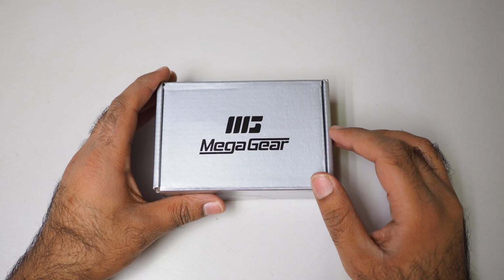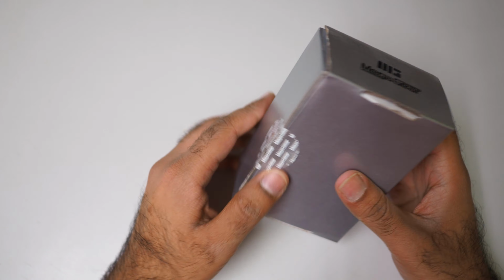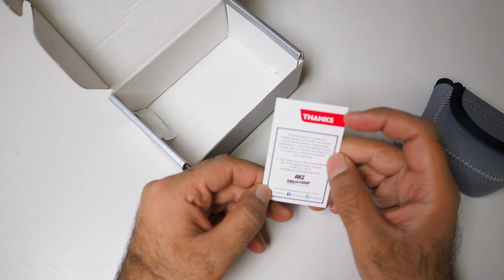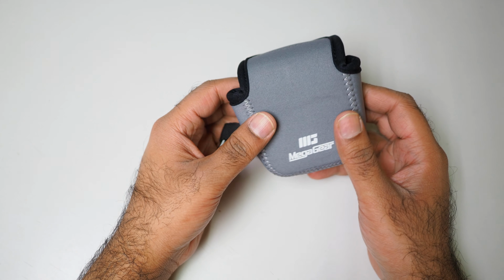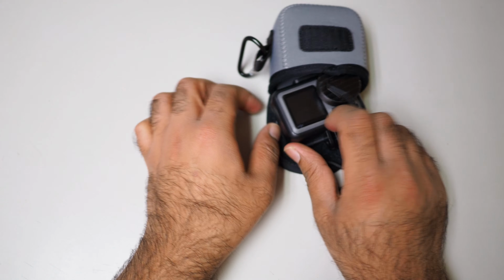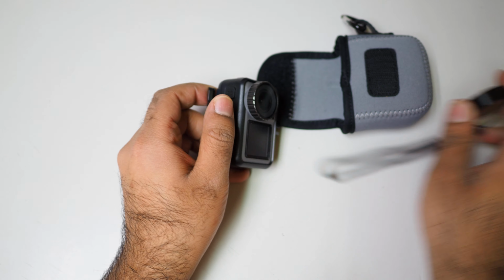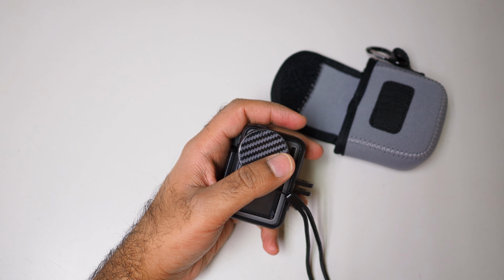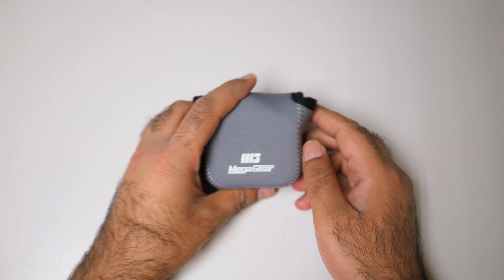MegaGear Ultra Light Neoprene Case Review! | Insta360 ONE R, GoPro Hero 9, DJI Osmo Action Case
The MegaGear Ultra Light Neoprene Camera Case work with following: I was looking for a MegaGear DJI Osmo Action Case but found the MegaGear Ultra Light Neoprene Camera Case.

1. Insta360 ONE R
2. GoPro Hero 9
3. DJI Osmo Action
4. Sony RX0 II
5. GoPro Hero 8

💡The Big Stretch AudioBook